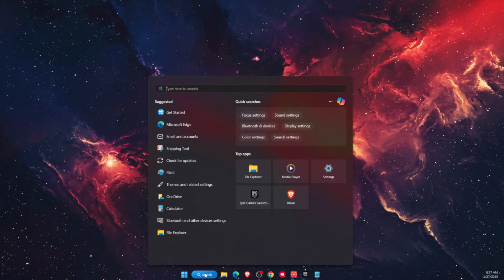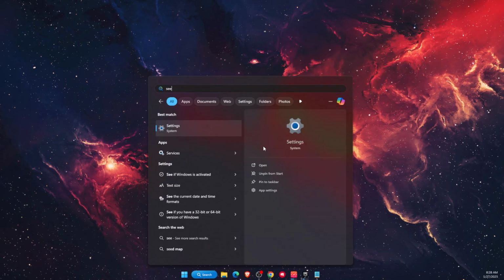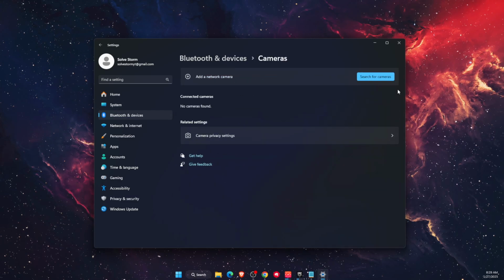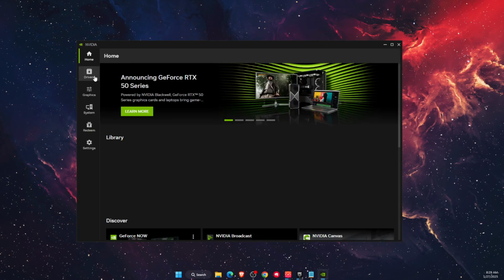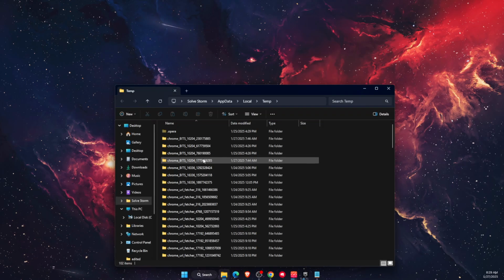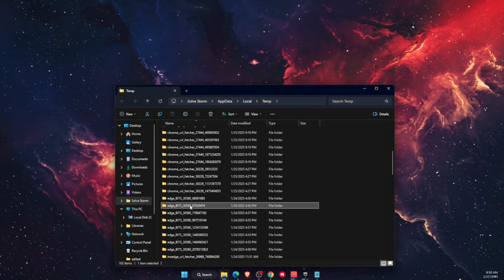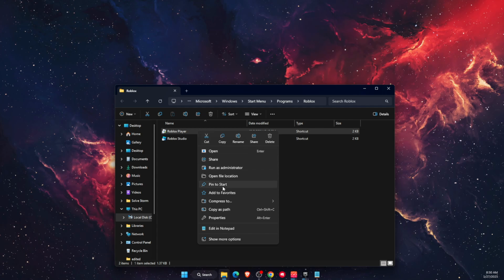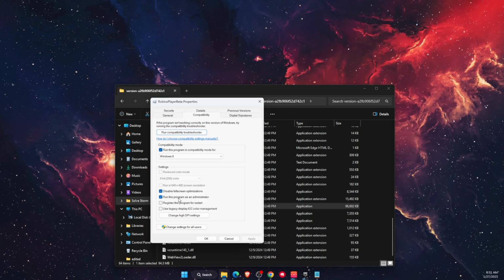How To Fix Roblox Keeps Crashing And Freezing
In this video I show you How To Fix Roblox Keeps Crashing And Freezing!